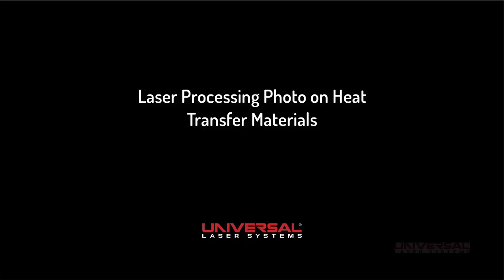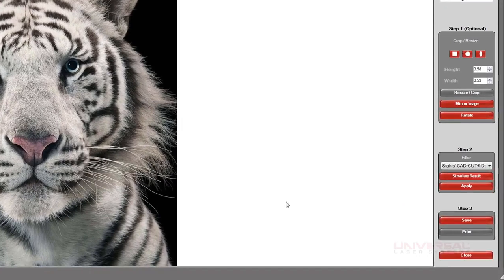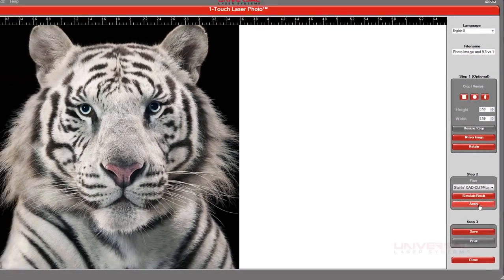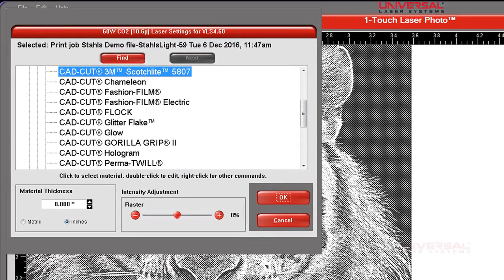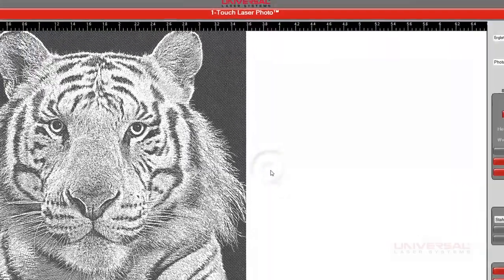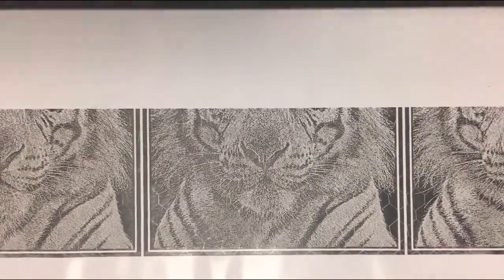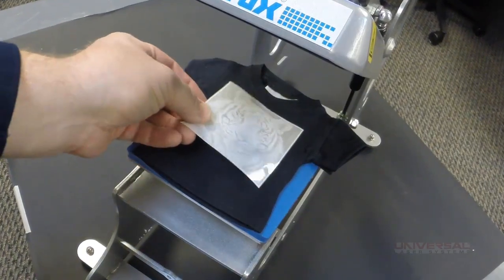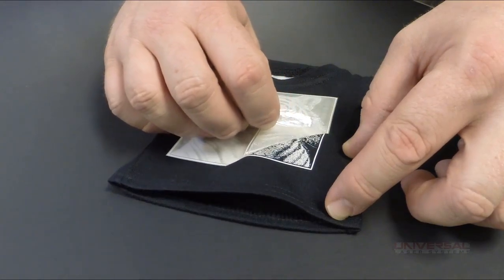Photo Apparel Decoration from1 touch laser Photo to finished result